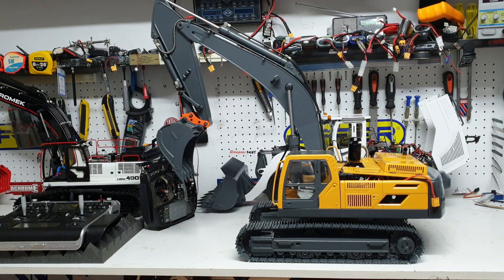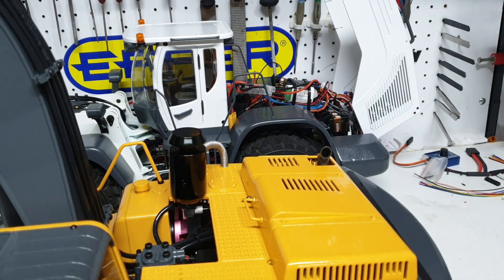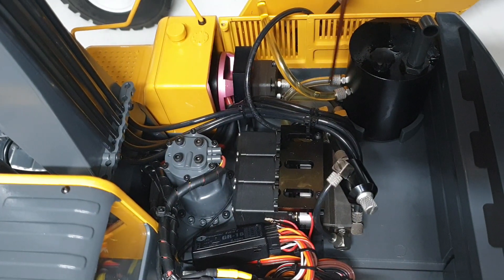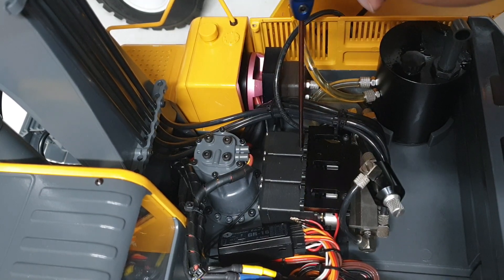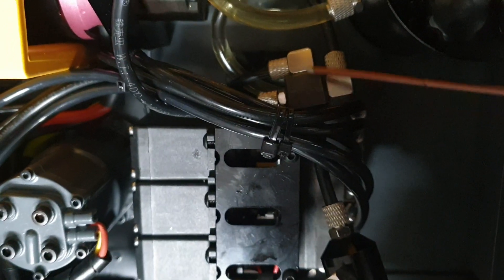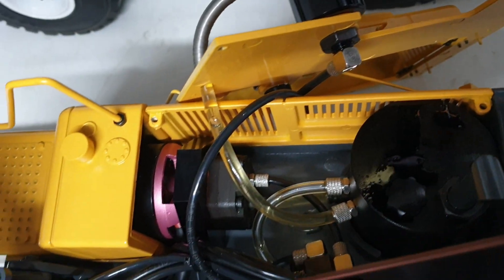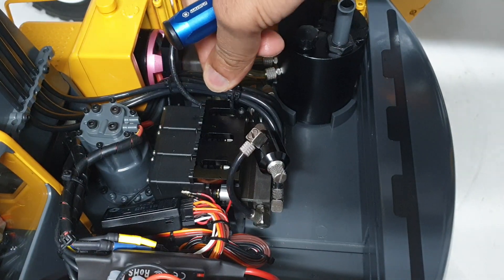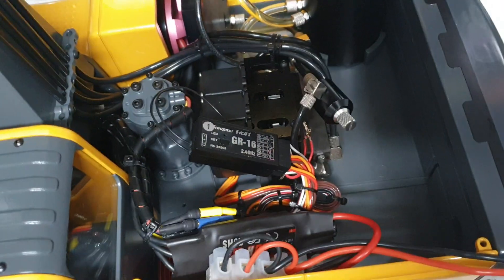CSMI RC Hydraulic Excavator VLV360 working explained.